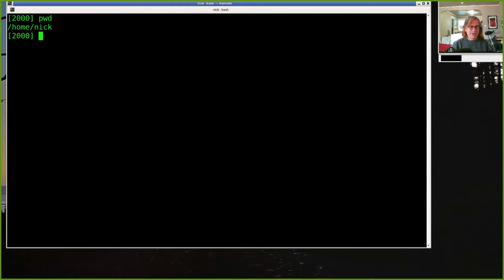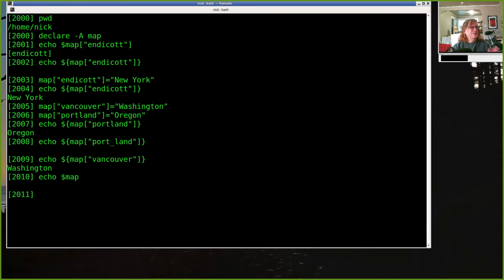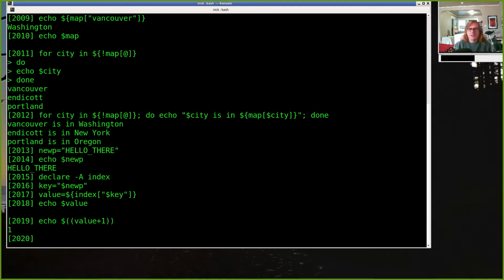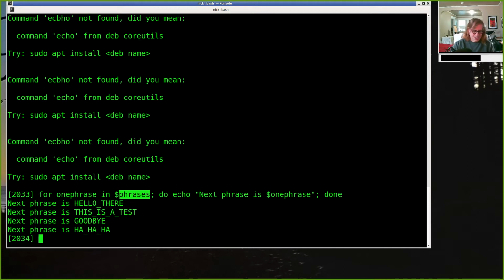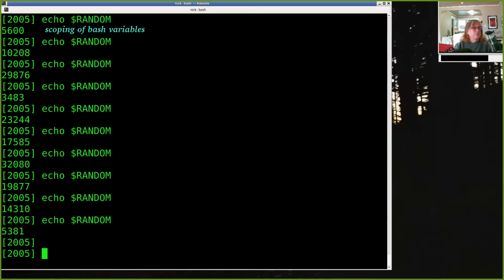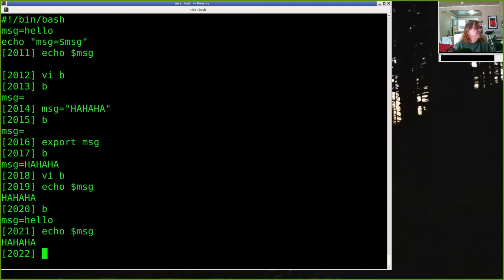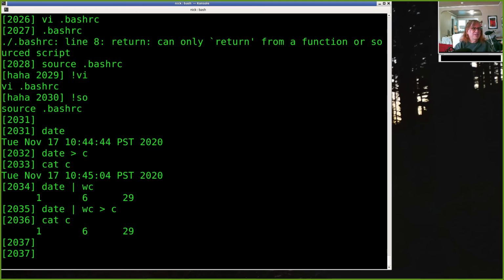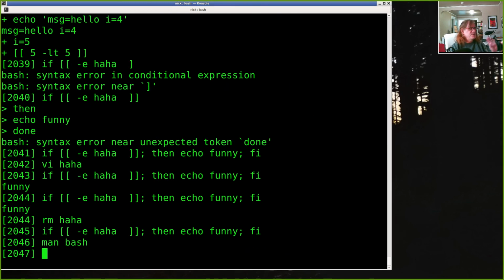CSE224A 20201117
00:07 HW 007 wrap-up
04:14 HW008 questions
20:57 while read var
25:04 $RANDOM
25:53 scoping of bash variables
32:57 stdin stdout stderr